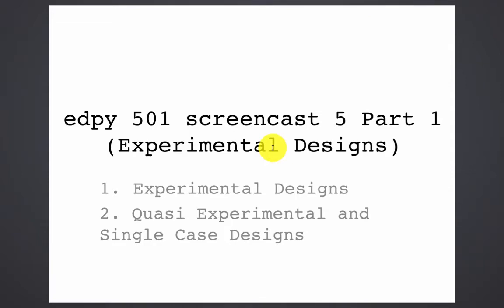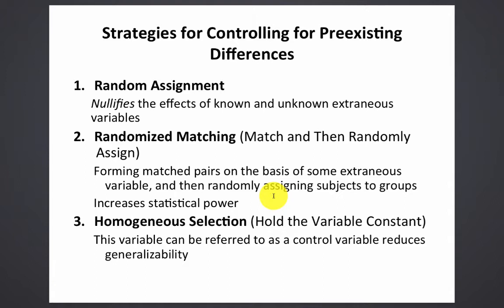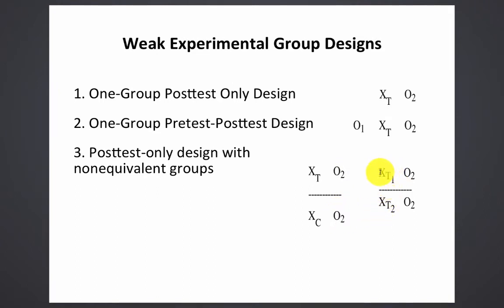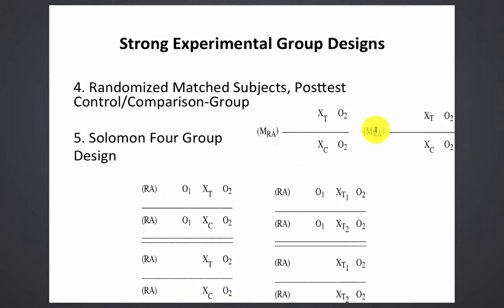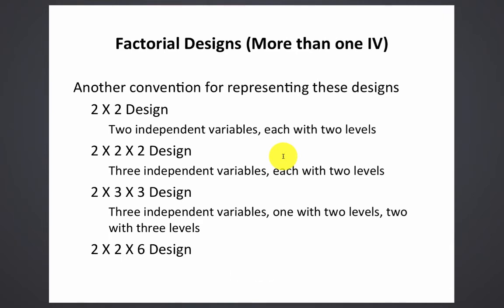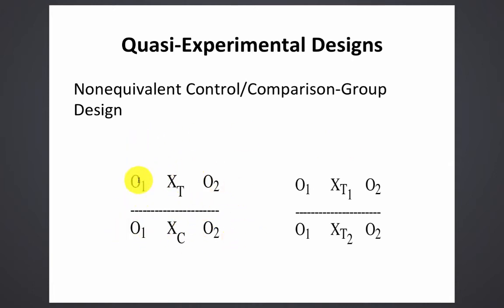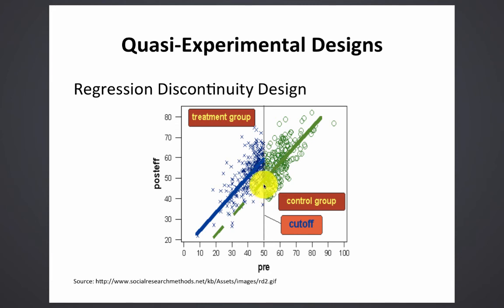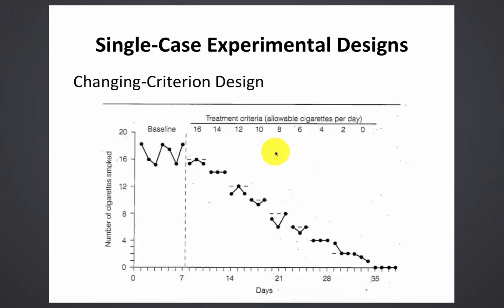Experimental Designs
This 32 minute screencast covers the different types of experimental and quasi experimental designs.  It also introduces single case designs.